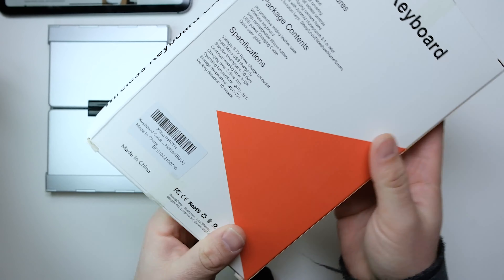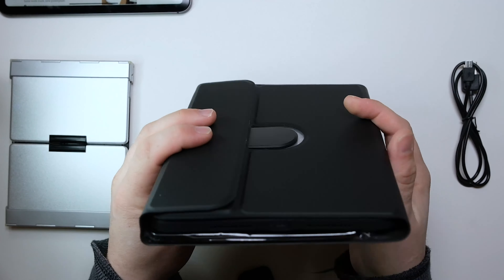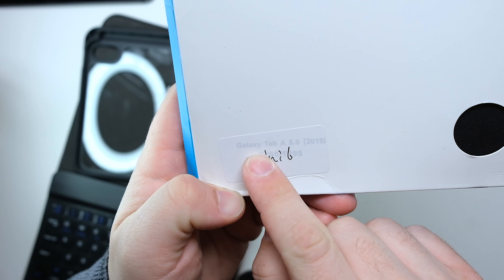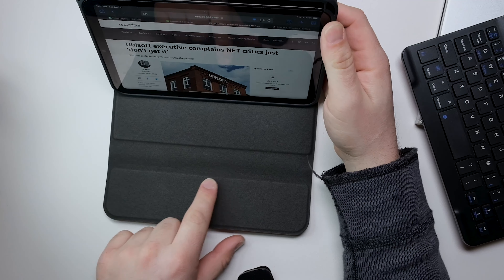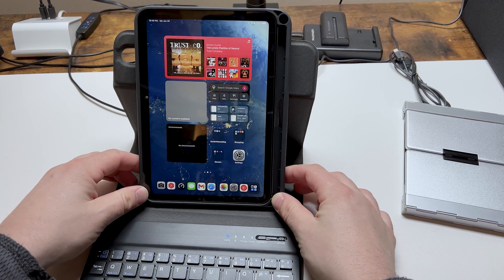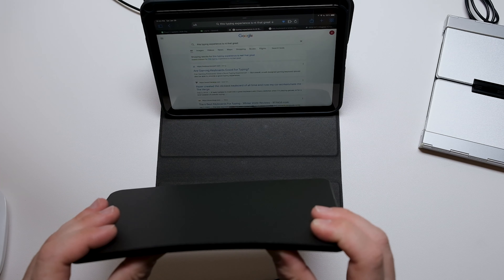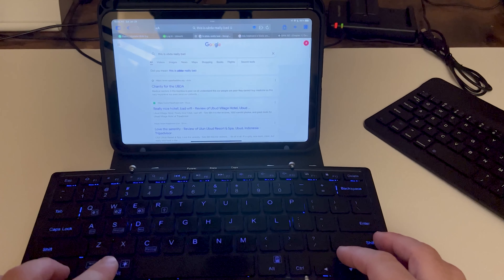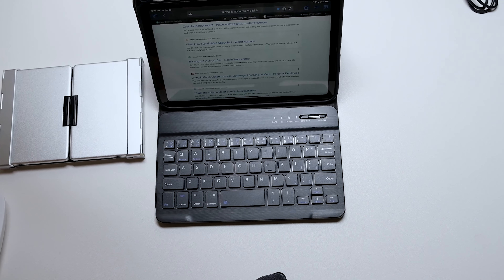IVSOTEK Rotating 360 iPad Mini 6 Keyboard Case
Pick it up here:
Keyboard Case for iPad Mini 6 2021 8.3 Inch(2021 Model):

Gear I Use for my videos:
Fujifilm X-T4:

Fujinon XF16-55mmF2.8 R LM WR:

FOSITAN FL2540AW:

FOSITAN FL-3060:

HyperX QuadCast S:

Logitech MX Keys Advanced:

2020 Apple Mac Mini: